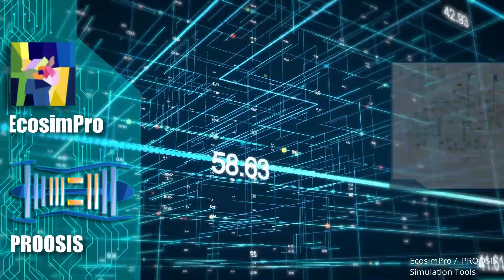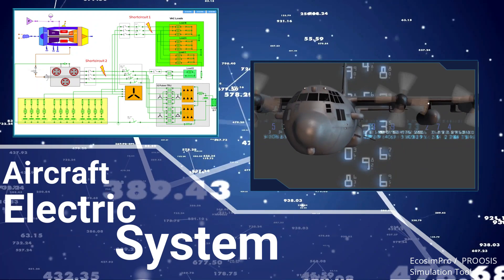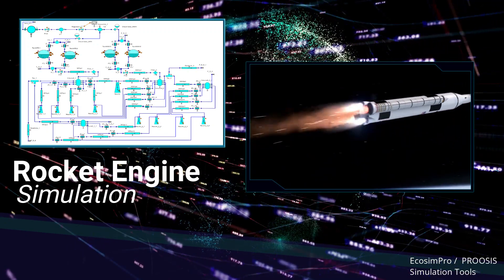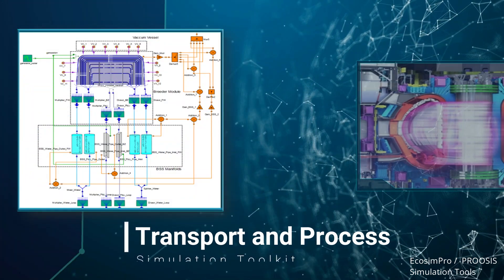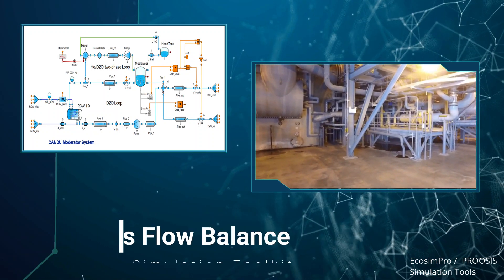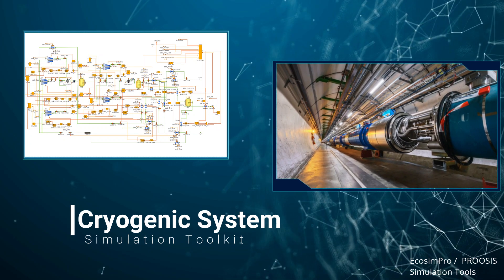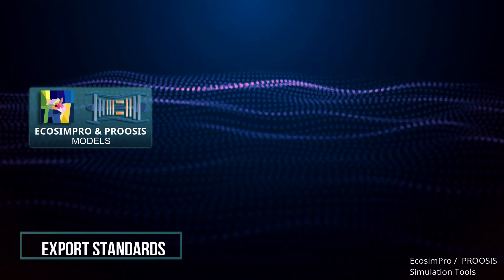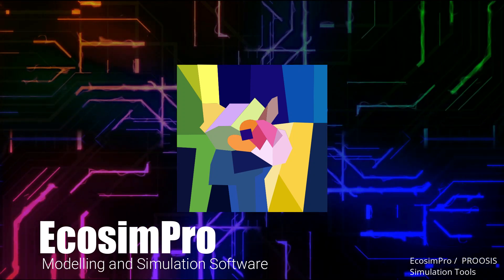EcosimPro & PROOSIS simulation tools for the engineering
EcosimPro/PROOSIS. They are powerful mathematical tools that allow to model systems based on differential-algebraic equations (DAE) in any discipline. Currently used by leading companies worldwide in the aerospace and energy worlds.